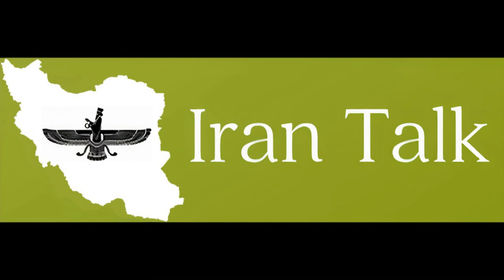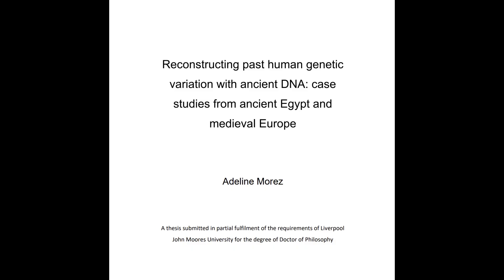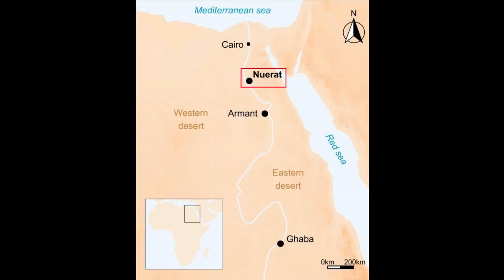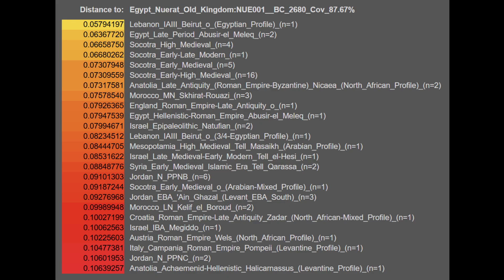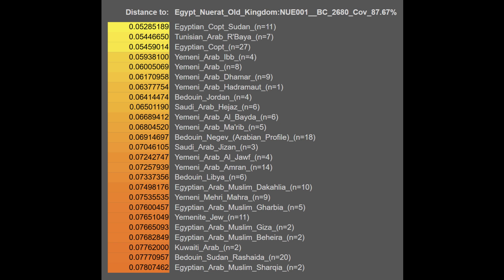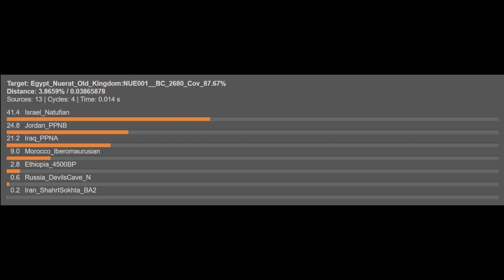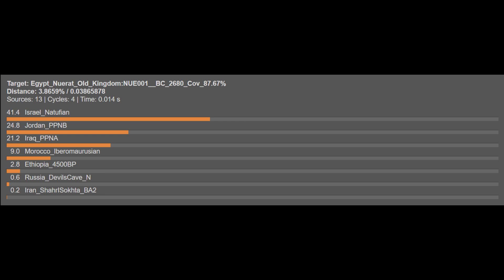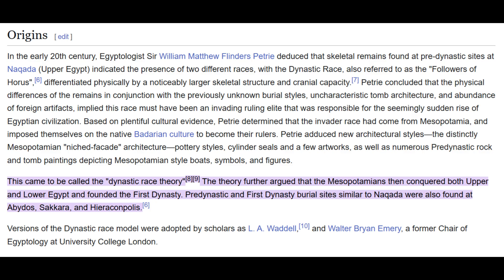The Death of Mr. Imhotep: Refuting the Black Egypt Myth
In this video, I utilize Davidski's Global 25 Calculator to autosomally analyze the ancestry of the recently published Nuerat sample. Based on the results presented, the Ancient Egyptian Nuerat sample, dating back to the Old Period/Kingdom, was primarily of Middle Eastern genetic descent, with only minimal ancestry derived from Subsaharan African populations. Thus, with these results it is proven that the Ancient Egyptians at the time of  the Pyramid elites were not Black Africans. These findings also refute the claims made by the late Mr. Imhotep that the Ancient Egyptians were largely of Subsaharan African genetic origin, spanning all periods of Egypt's rich history.

The title is not meant to be misleading, as Mr. Imhotep passed away in September 2024.

I also feature distance charts for analysis, and these are also from Davidski's Global 25 Calculator. In fact, while calculating Euclidian distances from the Nuerat sample to modern populations, contemporary Copts and Arabs were the closest, not Subsaharan Africans or Europeans. The original study has yet again been embargoed, but the source is listed below, as are all others.

Sources:

Reconstructing past human genetic variation with ancient DNA: case studies from ancient Egypt and medieval Europe